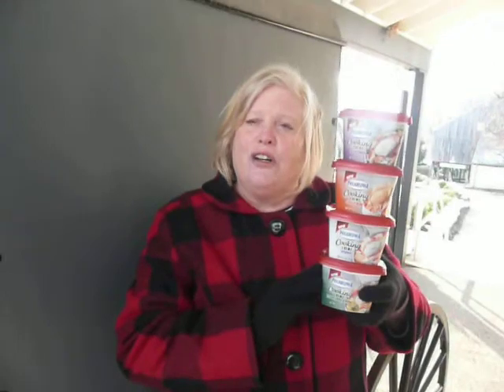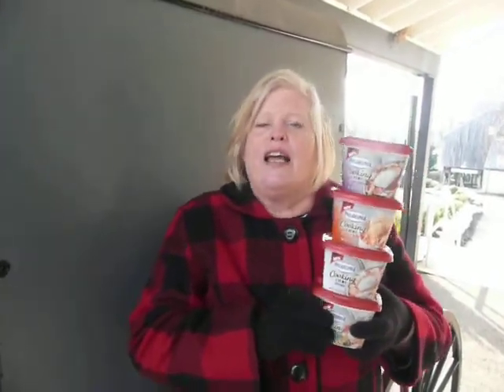Amish buggy Cooking Creme Pitch